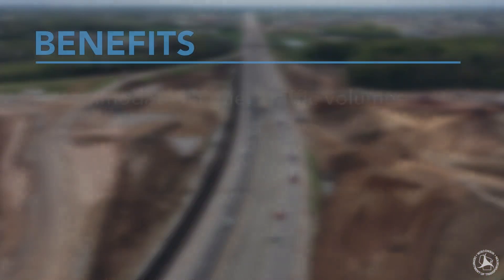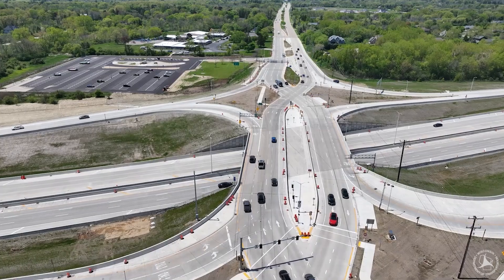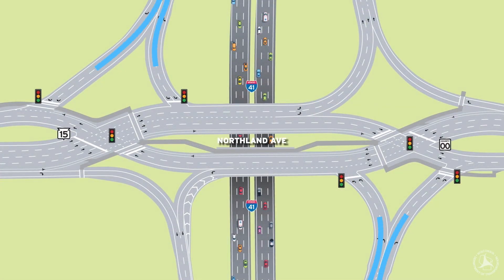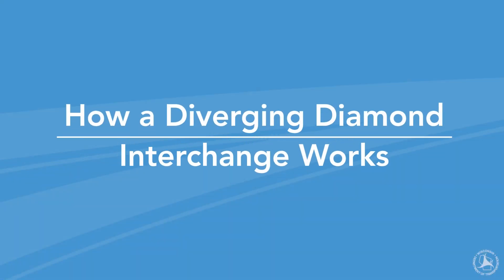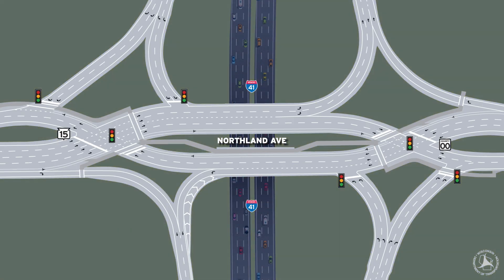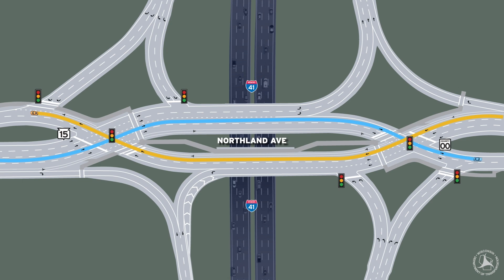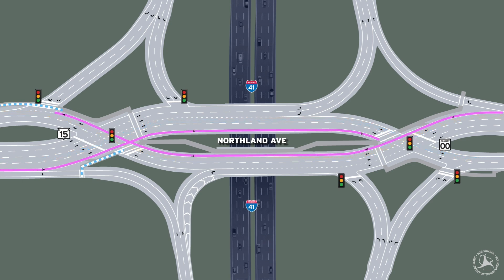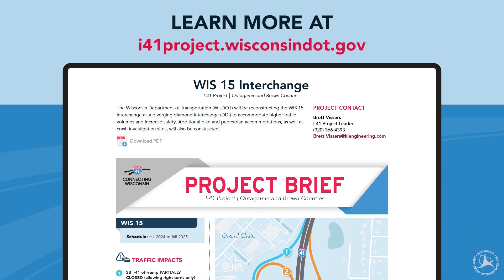I-41 Project Diverging Diamond Interchanges – Outagamie County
As part of WisDOT's I-41Project between Appleton and DePere, three new Diverging Diamond Interchanges (DDI) are being built in Outagamie County. WIS 15 and Ballard Road DDIs will open in fall of 2025, and the Richmond Street DDI will open in fall of 2026. Once completed, there will be four DDIs in northeastern Wisconsin.